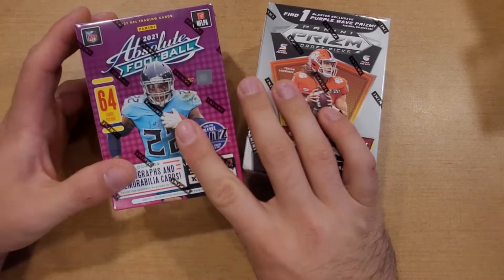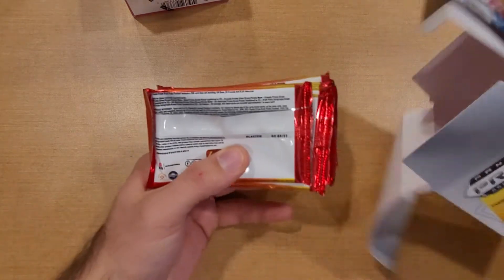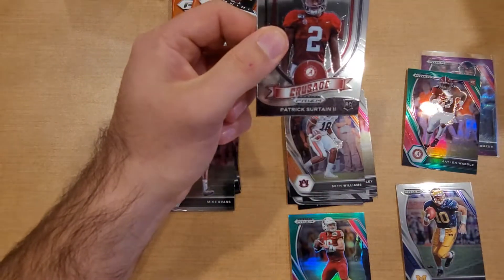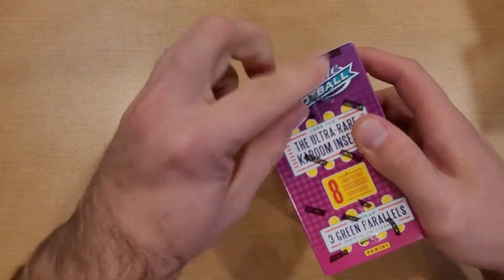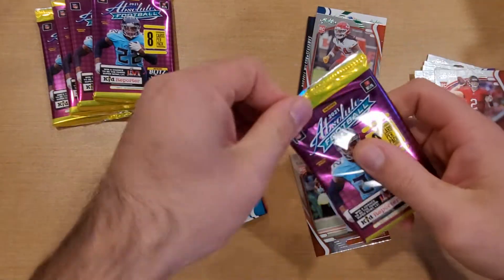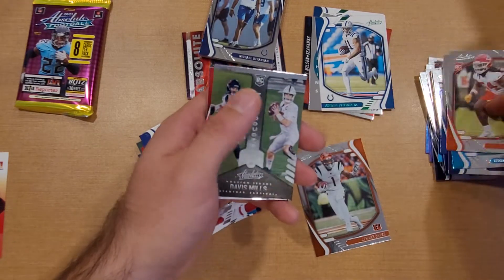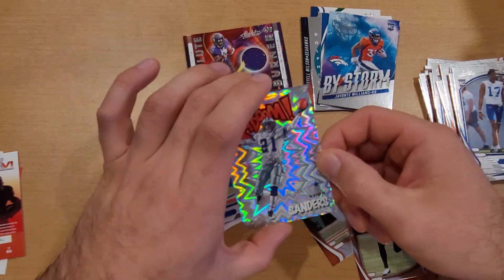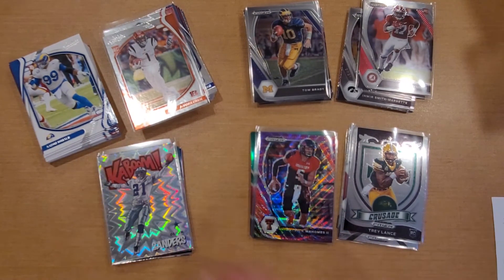2021 absolute vs 2021 prizm draft picks blaster box battle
2021 panini absolute football blaster box vs 2021 panini prizm draft picks football blaster box. A pack battle between absolute and prizm draft picks football cards.